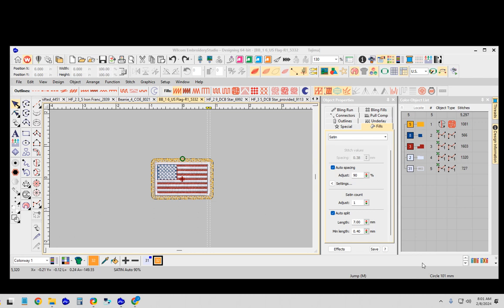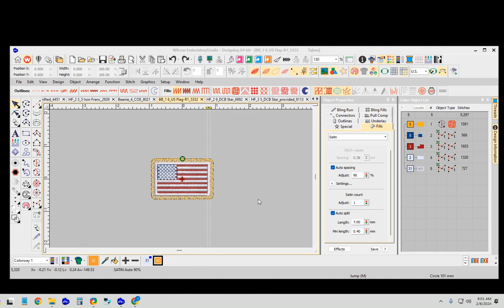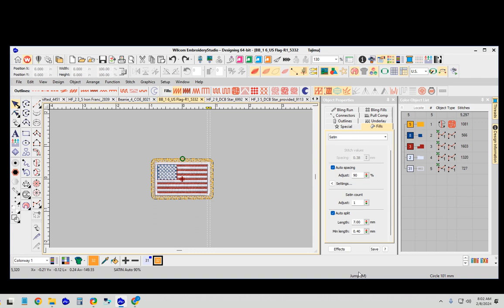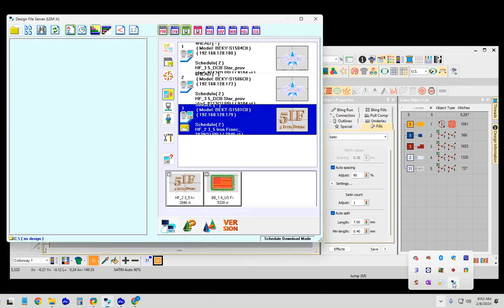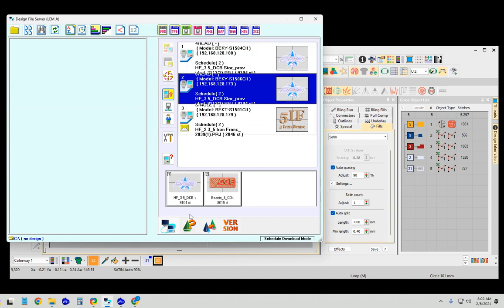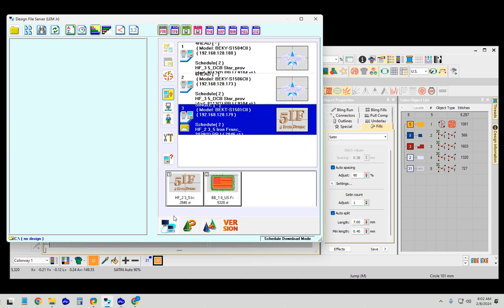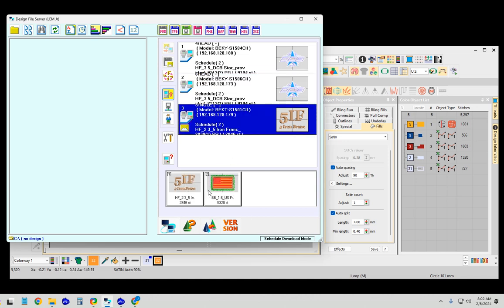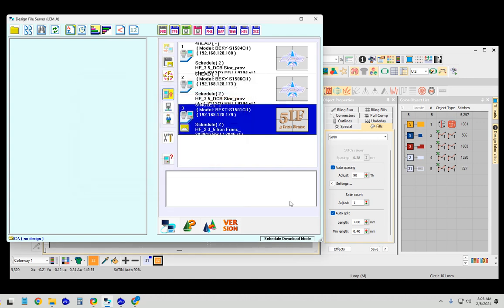Embroidery | Wilcom | Delete Files from LEM Server